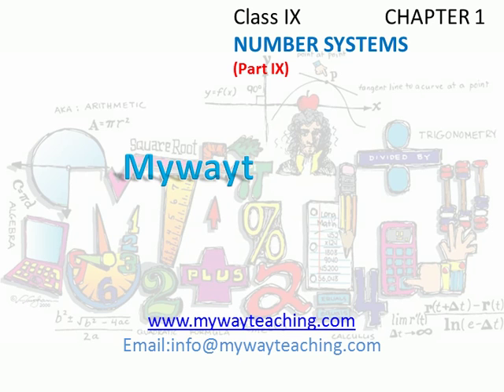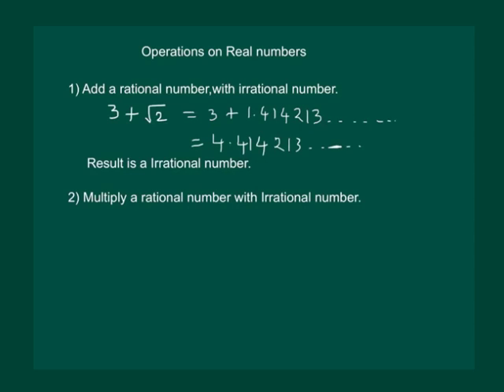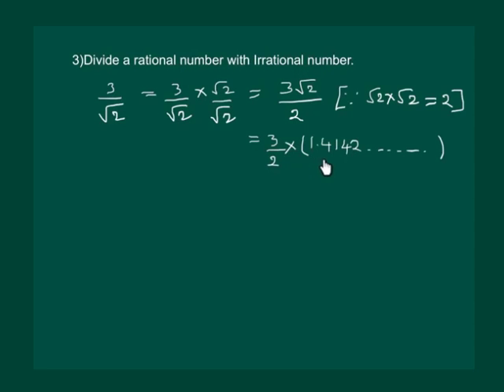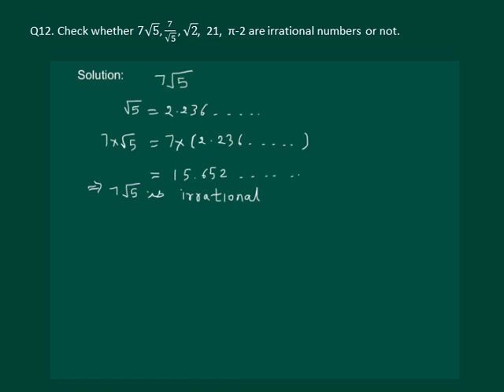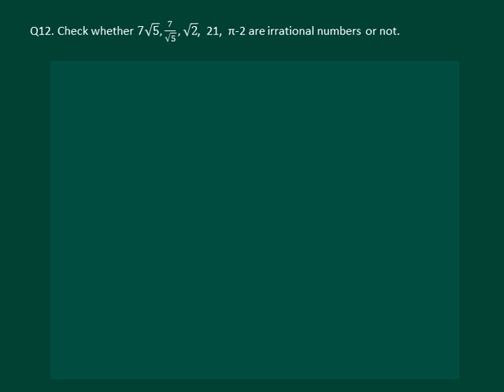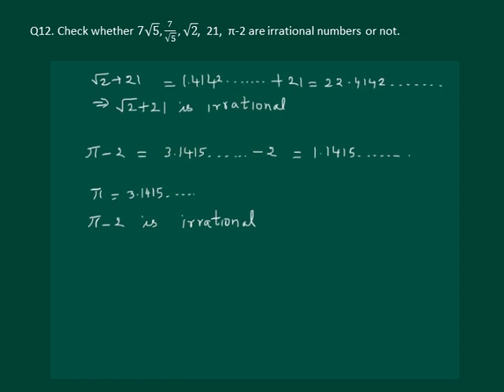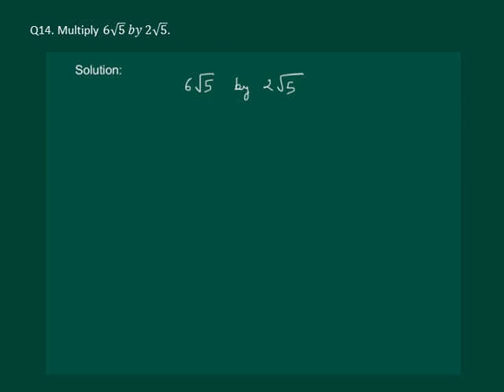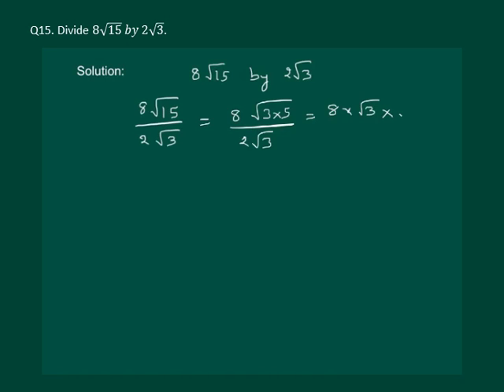Math Class 9 Chapter 1 Part IX|NUMBER SYSTEMS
NUMBER SYSTEMS
Class IX Chapter 1

In this chapter, we shall study about the introduction of irrational numbers , real numbers, decimal expansion, representation on number line.